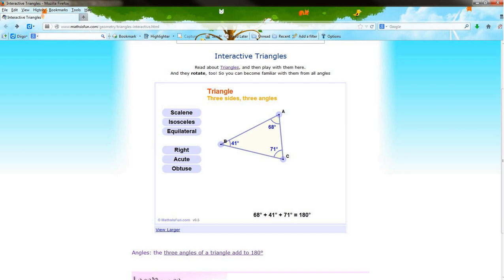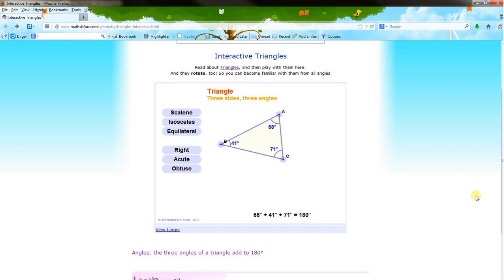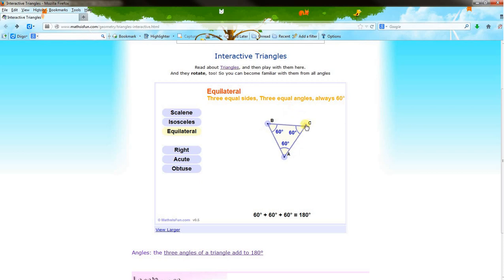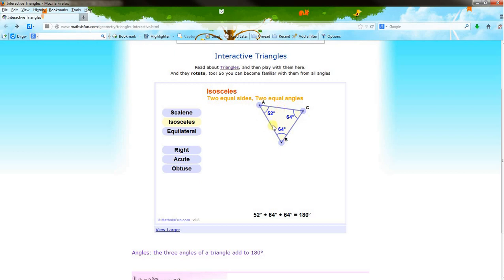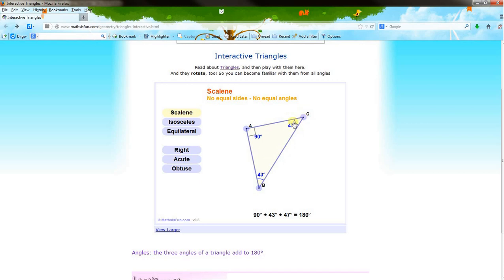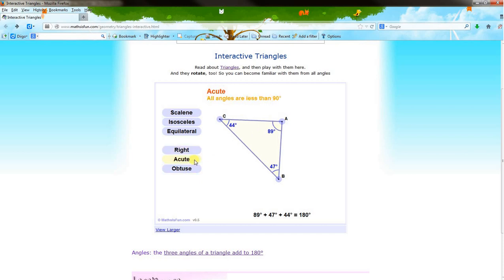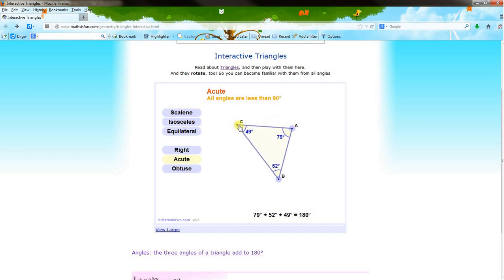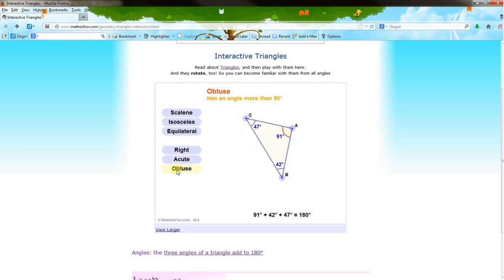Tarbiyah.edu20.org - Classifying Triangles